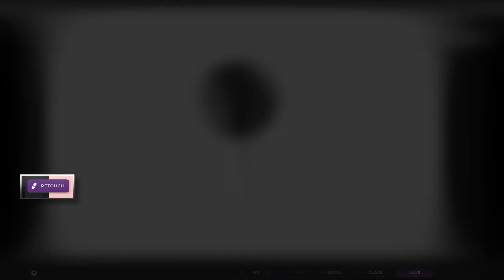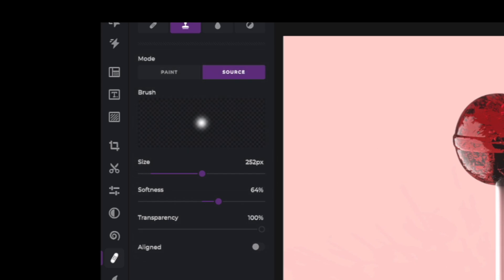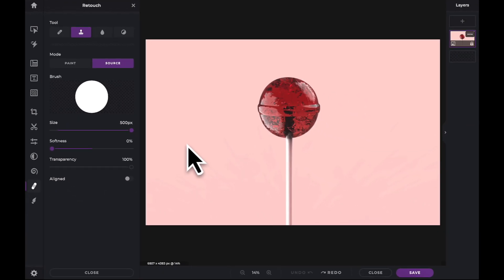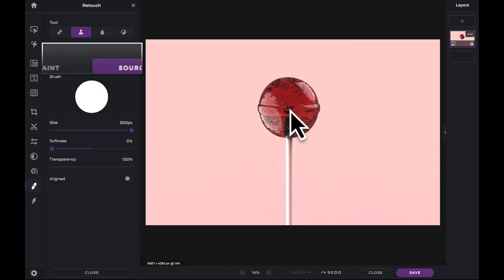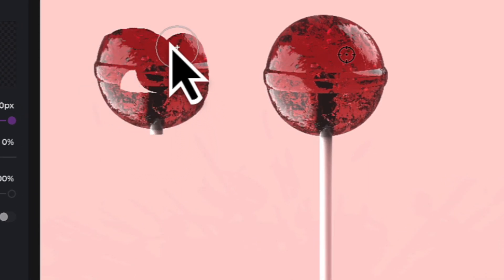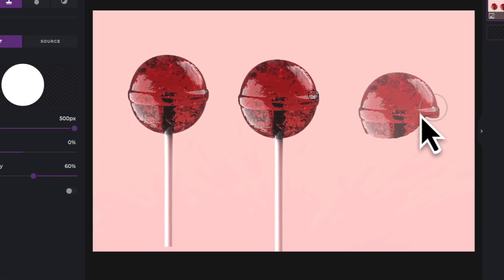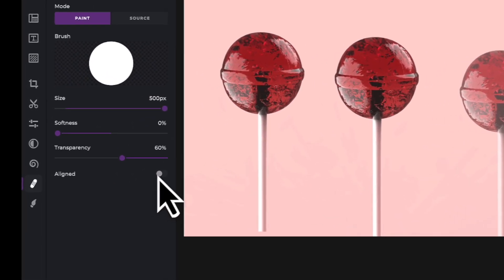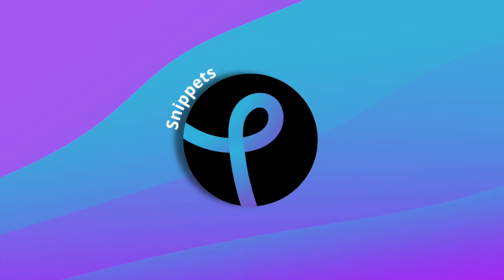Quick & Easy Series: Clone Tool in Pixlr X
In today's Quick & Easy tutorial, learn how to use the Clone tool in Pixlr X to duplicate and seamlessly blend specific parts of your image 💫